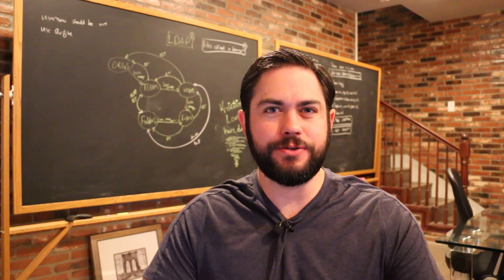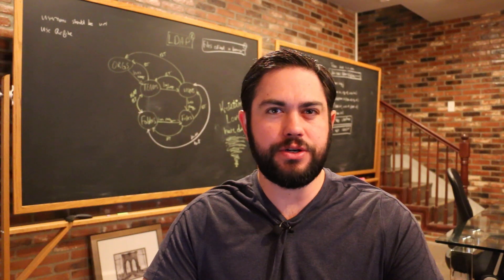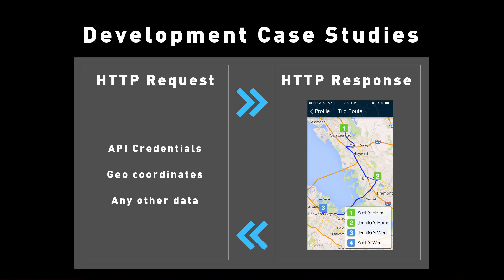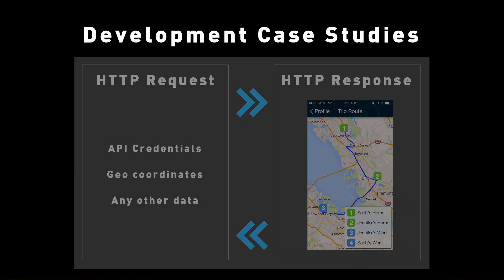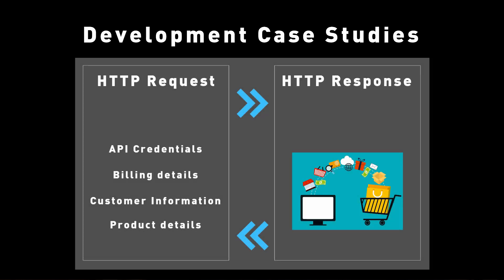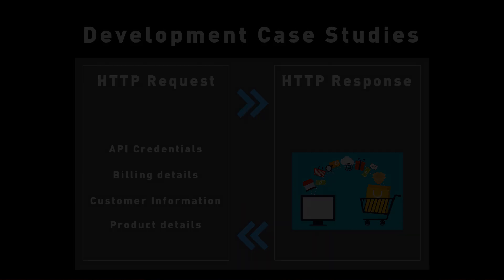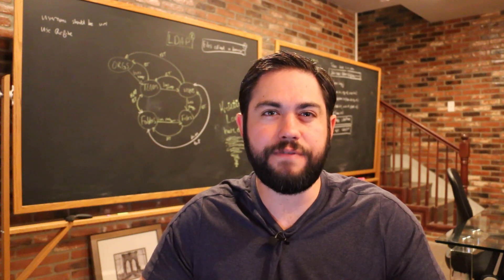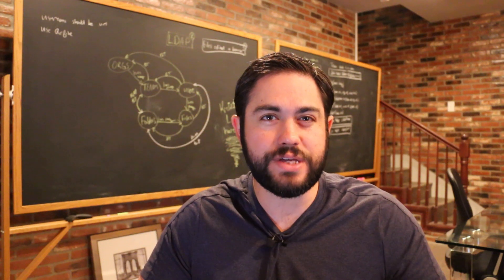HTTP Tutorial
In this video I walk through a HTTP tutorial and focus on discussing how HTTP (Hypertext Transfer Protocol) works and how you can work with it as a developer. This is a helpful guide if you’re looking to build API based application and work with outside service based development projects. The written guide and show notes are